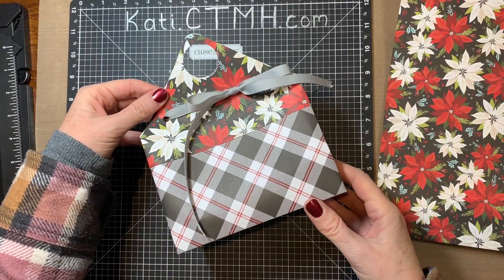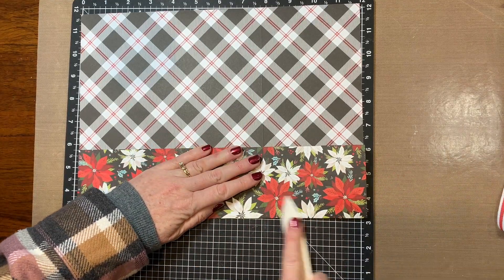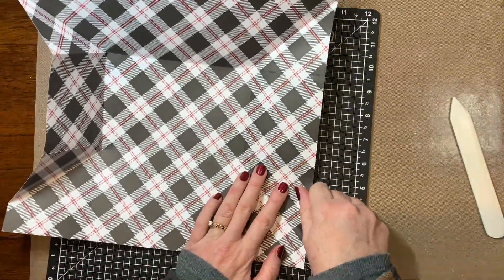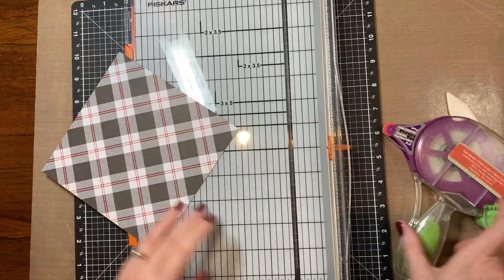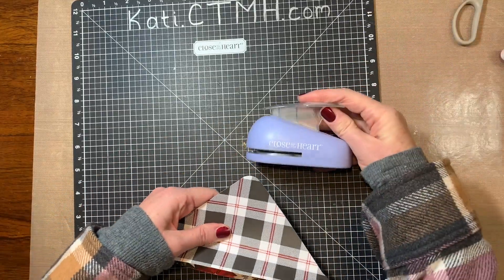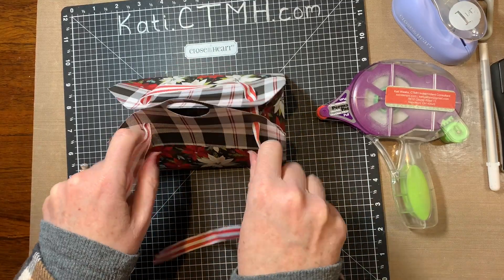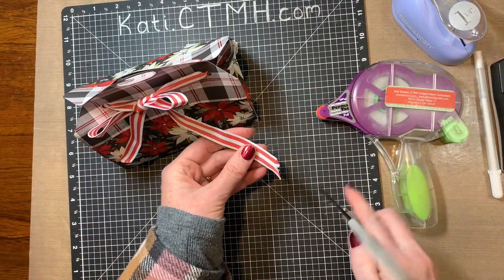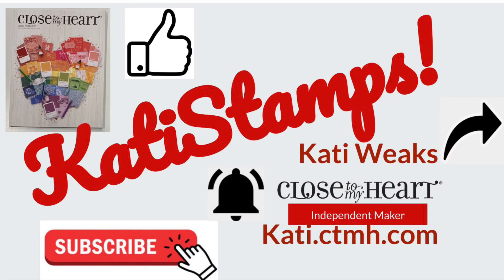Day 11 of the 12 Days of Christmas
Supplies available at Kati.CTMH.com
Comfort and Joy Paper Pack X7261B

Score 12" x 12" paper at 3"
Rotate 90 degrees, score at 4 1/8"
Rotate 90 degrees, score at 3"
Use bone folder to burnish score lines

Take 6" x 6" paper, cut in half diagonally
Score 1" in from the cut line

Cut 28" of ribbon.

Assemble as instructed in the video.